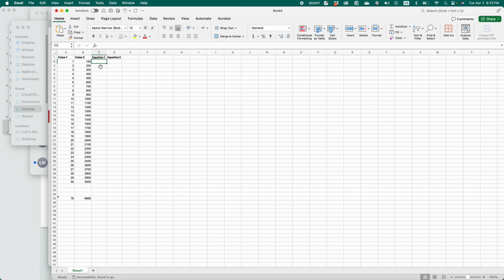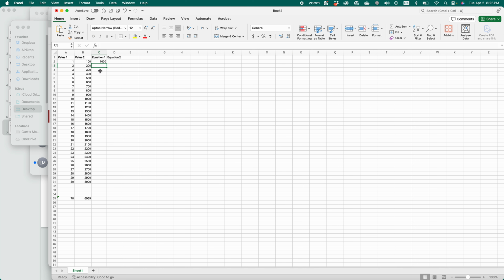How to Add in Excel | Teach Mom How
How to write an equation to add multiple values in Excel.